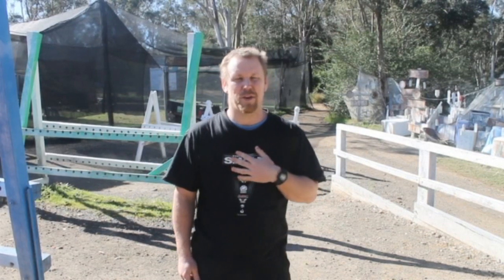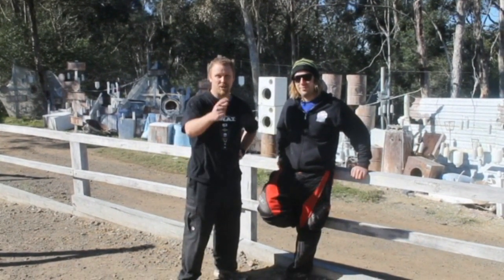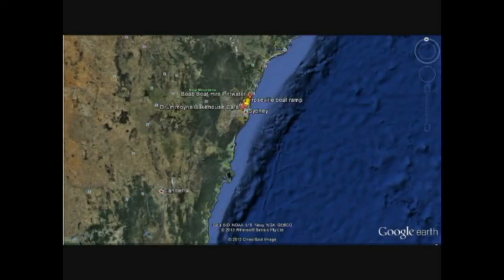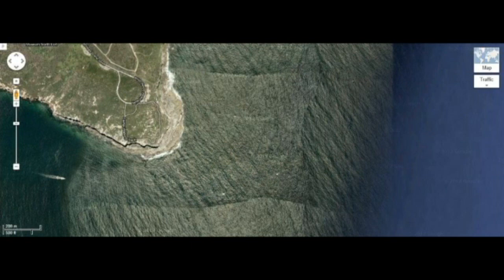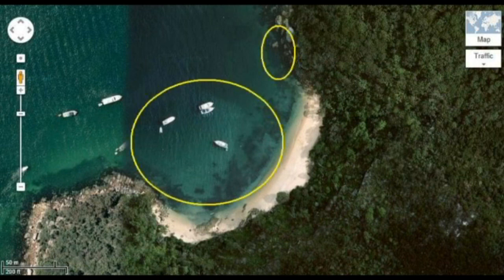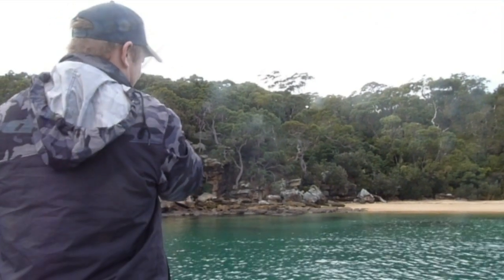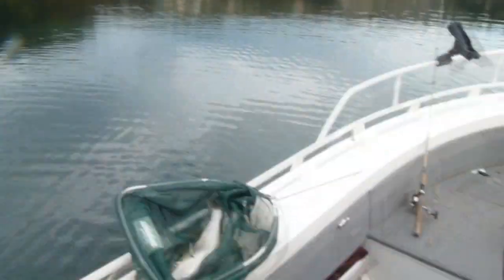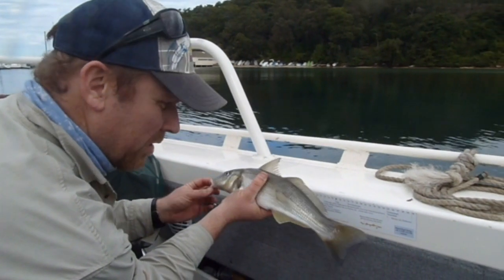Estuary day around Manly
Tommy and I take off for fun and fish around the beautiful Manly area. Caught all on soft plastics a great day was had by all. See all that we did and if your new you can learn a thing or two. Thanks to tom who came out and thanks to my ye ole faithful dog 'Poppy'.